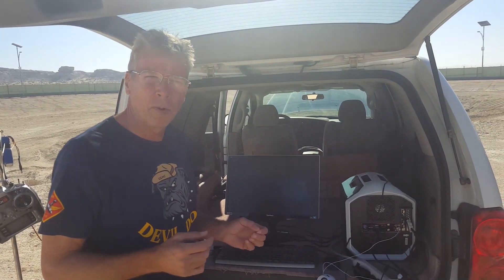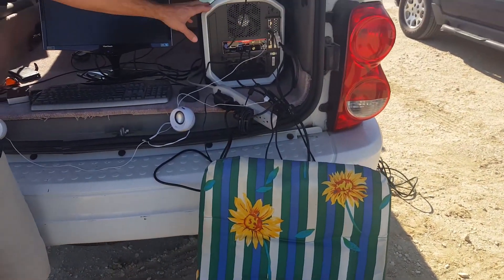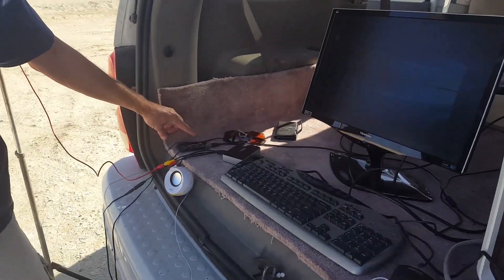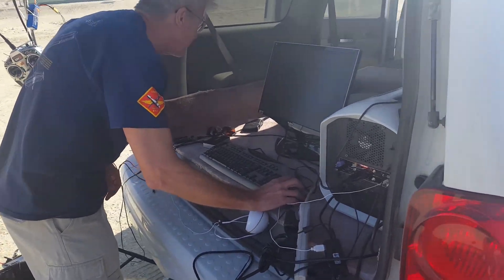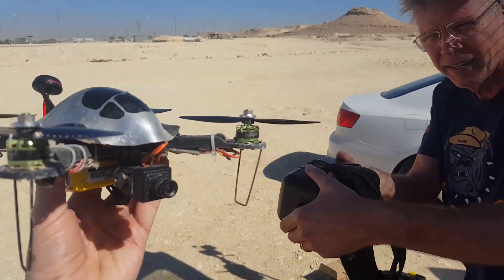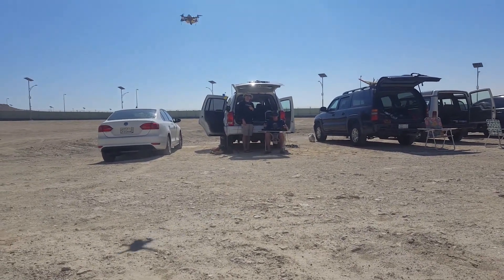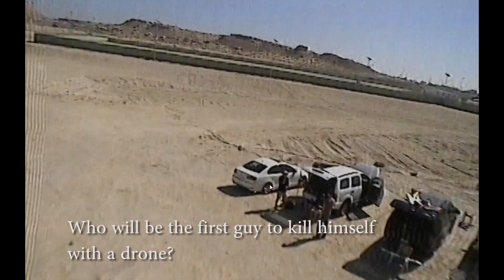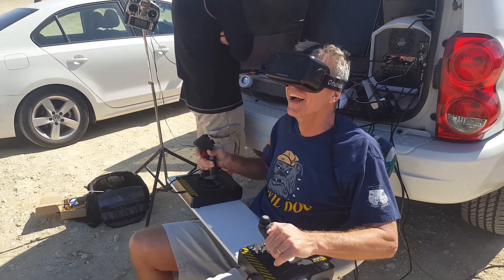FPV Drone Oculus Rift Augmented Reality Test Flight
First successful flight of my drone using Oculus Rift for head tracking and display.  Camera moves with head and the flight controls are normal joystick and throttle.  Full 3D cockpit with firing guns!